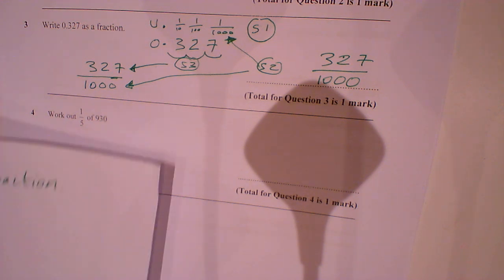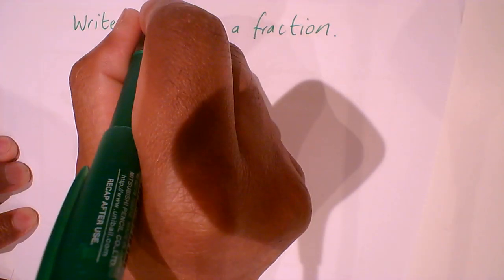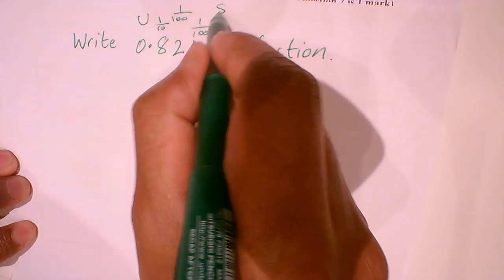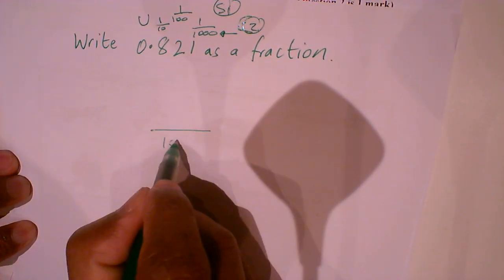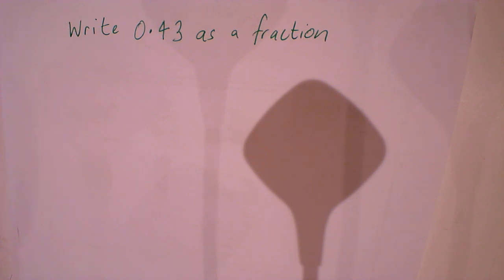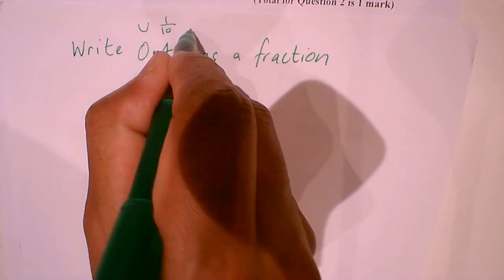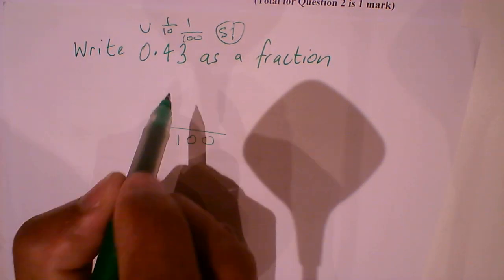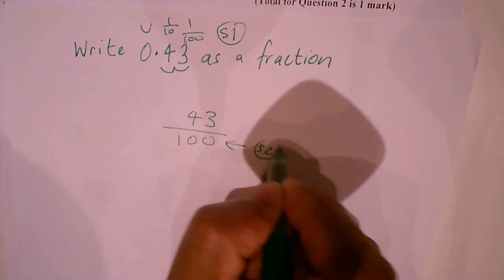Q3 Convert decimal to fraction | GCSE Mathematics Foundation Paper 2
GCSE Mathematics Foundation Paper 2 Question 03
Convert decimal to fraction